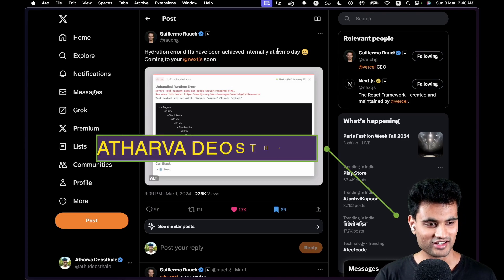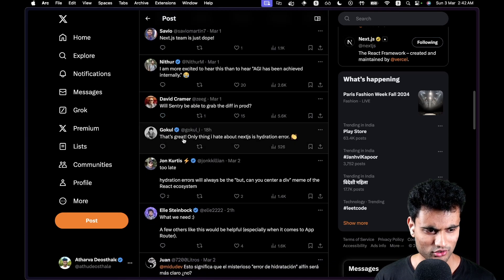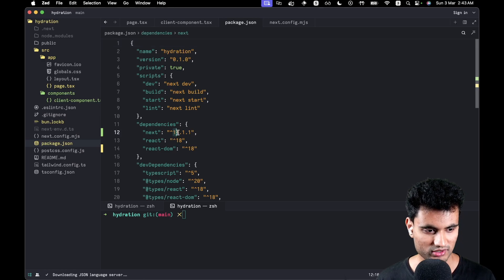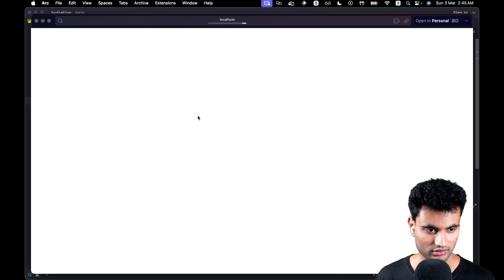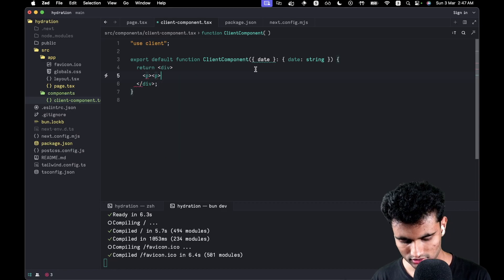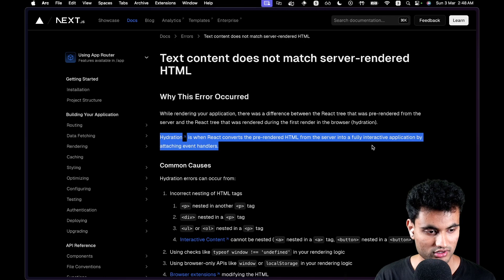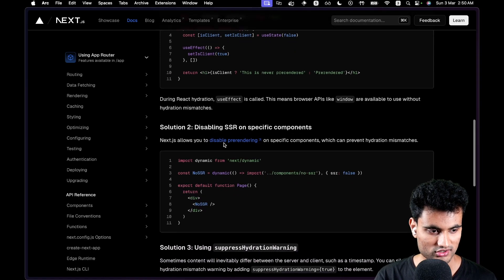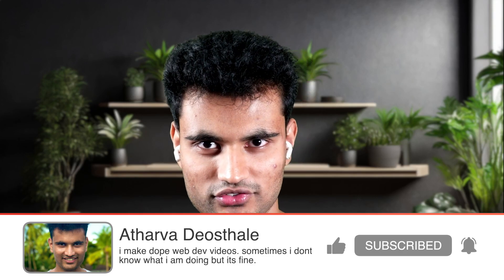Finally better hydration errors are coming in Next.js!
Hello guys! In this video, we will look at a tweet by Guillermo Rauch (CEO of Vercel), who shows better hydration errors in Next.js. So, we will install the canary version of Next.js ourselves and see the difference between the hydration errors in the current stable version (14.1.1) and the canary version.

Links

Timestamps

0:00 - Introduction
2:00 - Replication of hydration error
3:03 - Hydration error in stable version (Next.js 14.1.1)
4:20 - Hydration error in canary version
7:25 - More info about hydration errors
10:20 - Conclusion